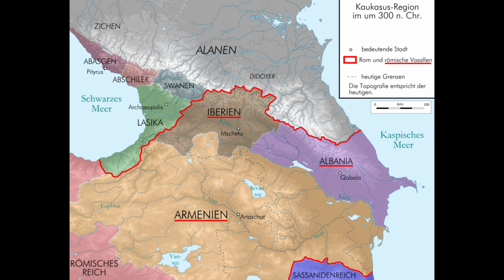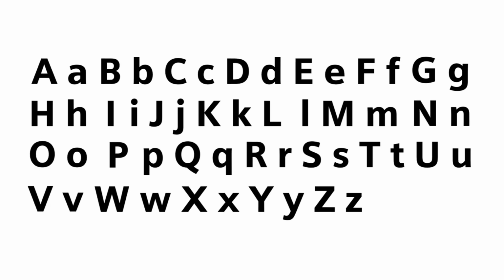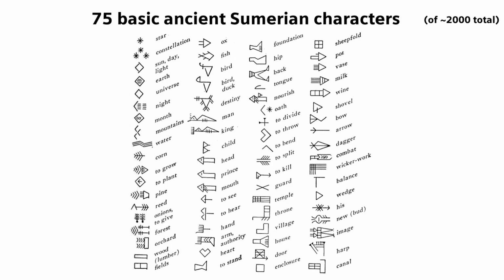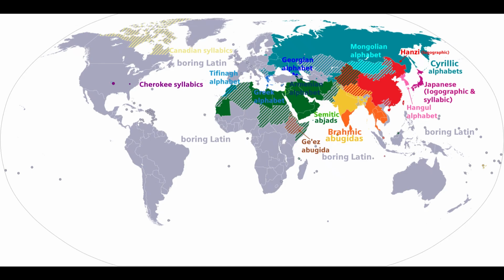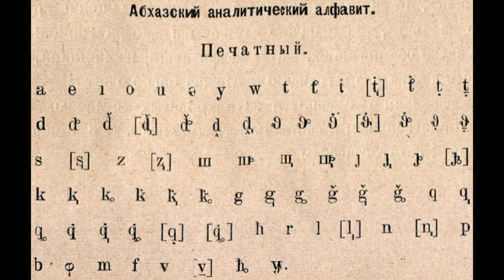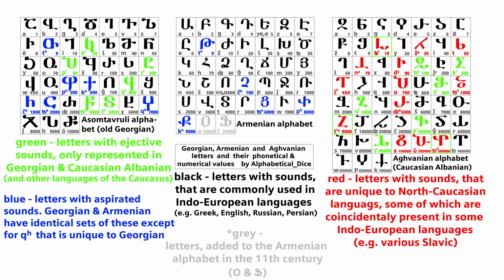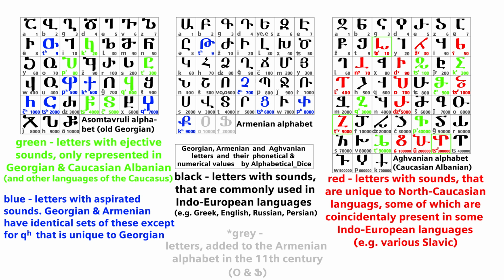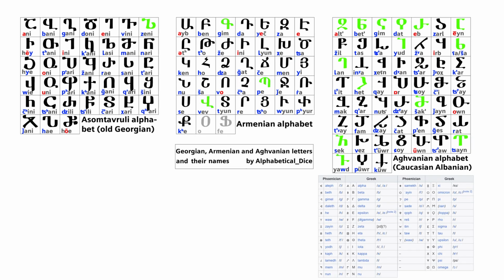Writing Systems - The Caucasian Albanian Alphabet (The Real Largest Alphabet?)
Visit omniglot.com to learn more about Cucasian Albanian as well linguistics in general.
Check out Alphabetical_Dice at Cults3D for cool 3D models

In this video we discuss the Aghvanian a.k.a. Gargarian a.k.a. Old Udi a.k.a. Caucasian Albanian alphabet and try to figure out if it is the largest real alphabet ever. We compare it to other writing systems like Khmer (spoiler: it's not the largest one and it's not an alphabet)